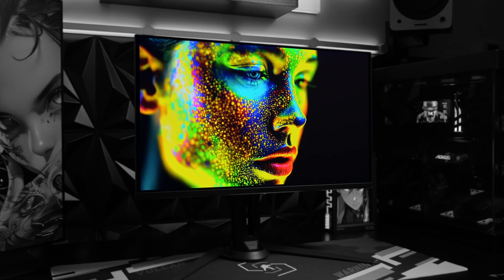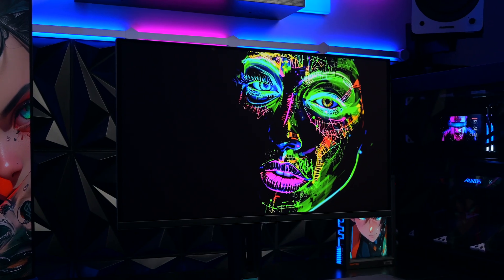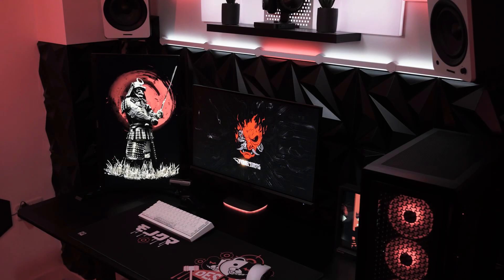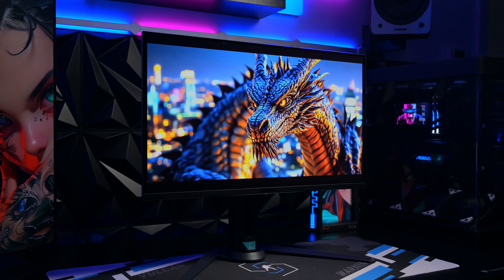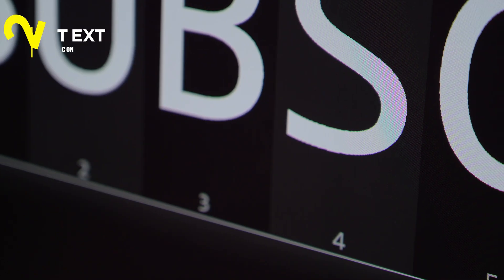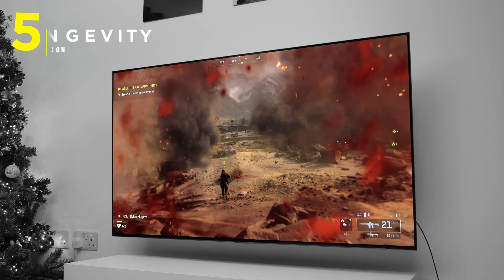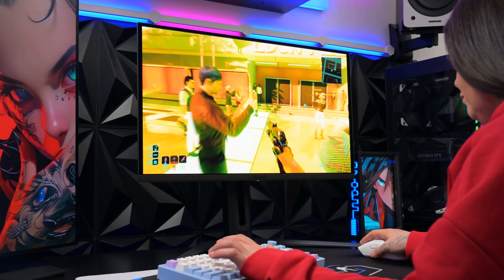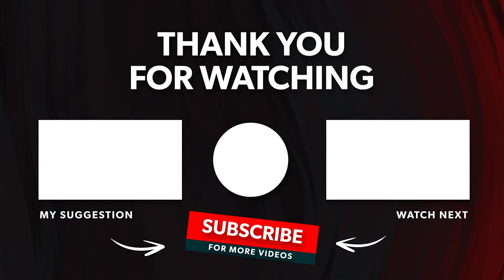The Brutal TRUTH About OLEDs in 2026!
Thinking about upgrading to an OLED monitor? Stop. Before you spend BIG on an Aorus or any other OLED, there are 10 things you need to know.
OLED is often called the "perfect" display technology, but after months of testing, the reality is much more complicated. In this 8-minute video, we break down the 5 biggest pros! Like the insane 0.03ms response time and the 5 brutal cons that manufacturers don't want to talk about. We also look at the upcoming "Tandem OLED" revolution that might make current monitors obsolete. Is OLED a game-changer or a ticking time bomb for your setup? Let’s get into the truth.
Featured Monitor: Aorus FO27Q2 (1440p, 240Hz, QD-OLED)
Tandem monitor for reference: Aorus MO27Q28G

0:00 – Buying a New OLED? Watch This First.
0:22 – Pro 1: The 0.03ms Speed Reality
1:06 – Pro 2: Infinite Contrast & True Blacks
1:41 – Pro 3: Real HDR
2:08 – Pro 4: Viewing Angles
2:44 – Pro 5:  Tactical Switch
3:13 – The Secret: Glossy vs Matte Coatings
3:46 – Con 1: The Burn-in Anxiety in 2026
4:37 – Con 2: OLED Fringing Around Text
5:05 – Con 3: OLED Sustained Brightness Problems
5:39 – Con 4: OLED Pricing and Availability
6:10 – Con 5: OLED Longevity
6:37 – The Tandem OLED Revolution
7:32 – Final Verdict: Is It Worth the Risk?